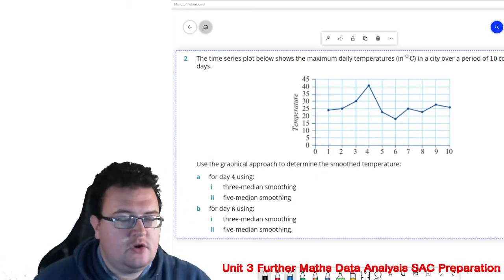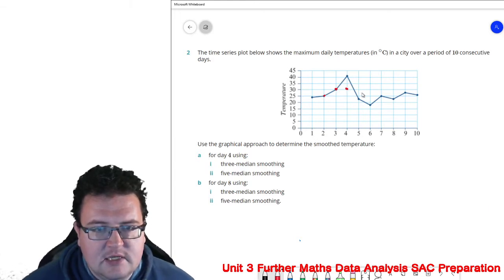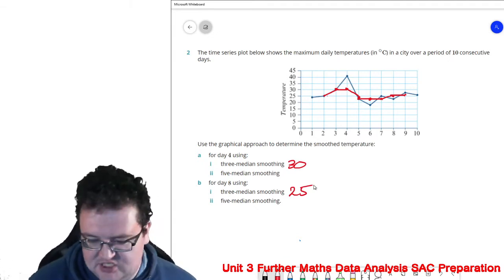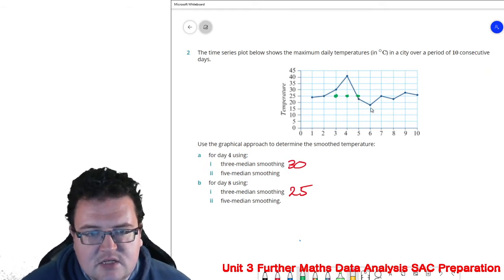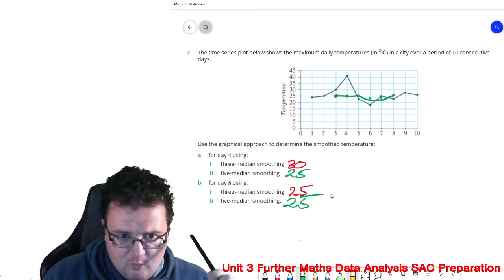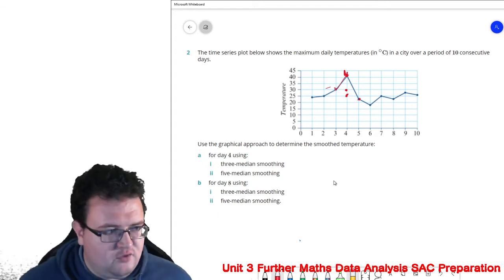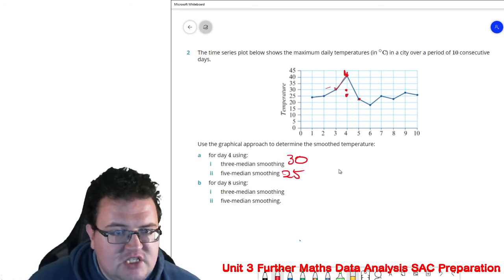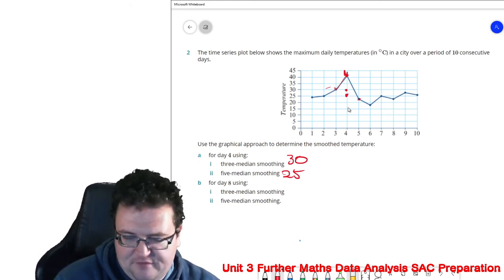Unit 3 Further Mathematics - 6C Q2 - Median Smoothing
Doing a Median Smooth on some Data